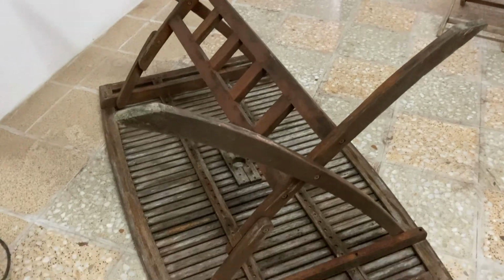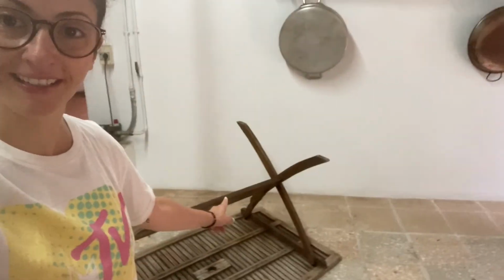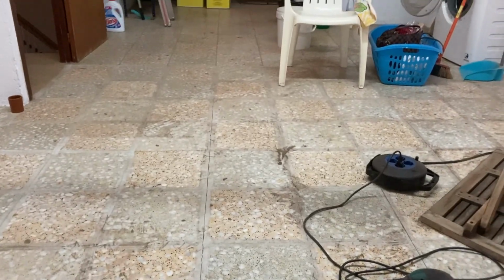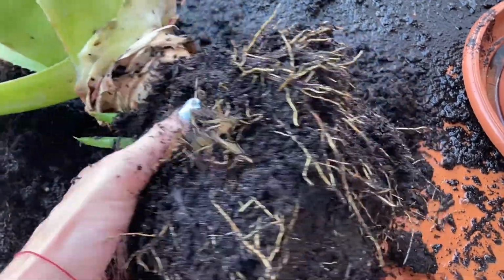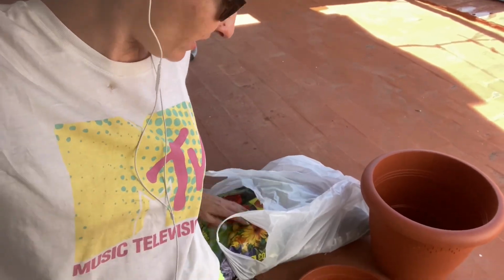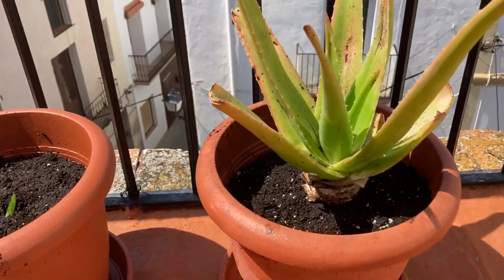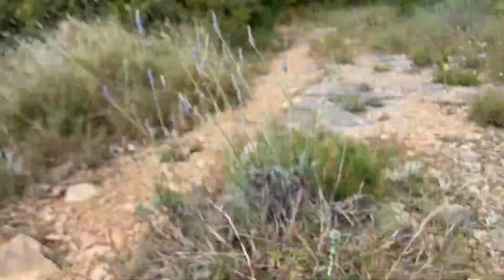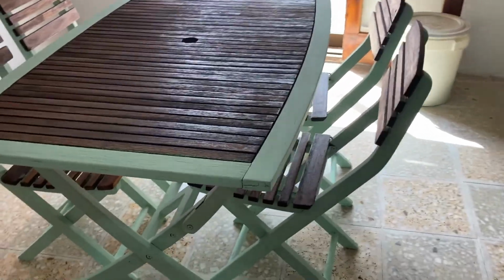DIY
Come witness the birth of a new aloe and the renovation of a damaged patio set!